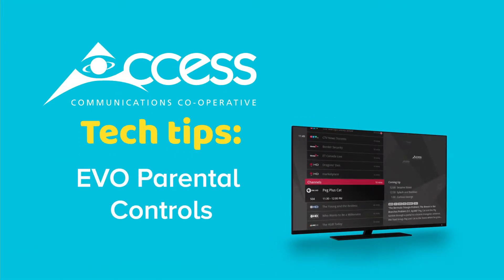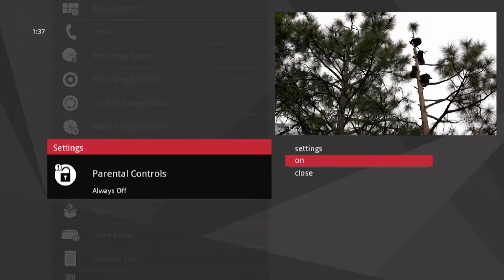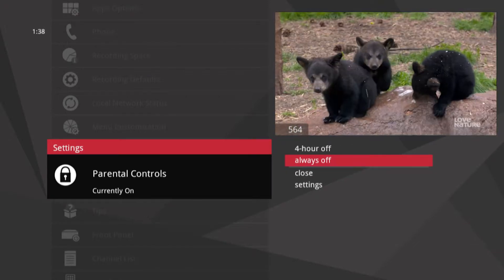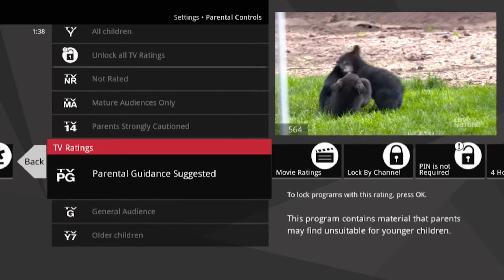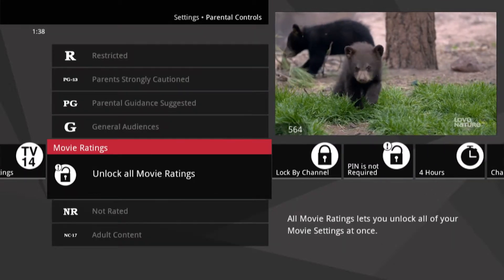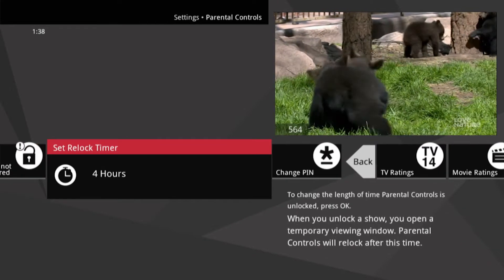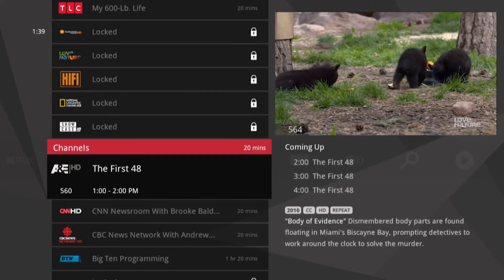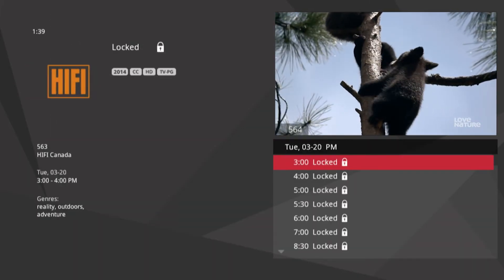EVO Parental Controls